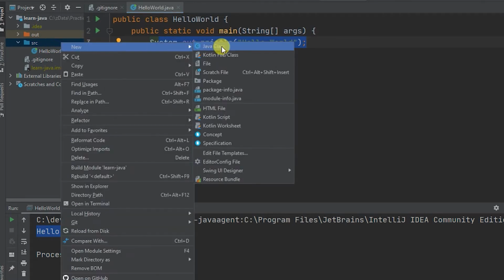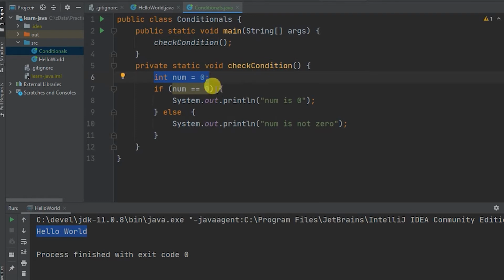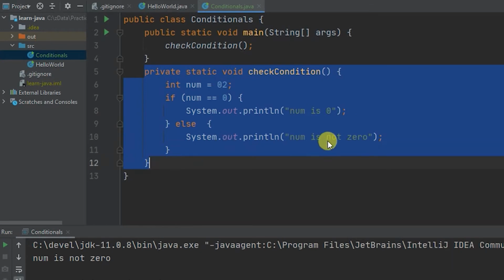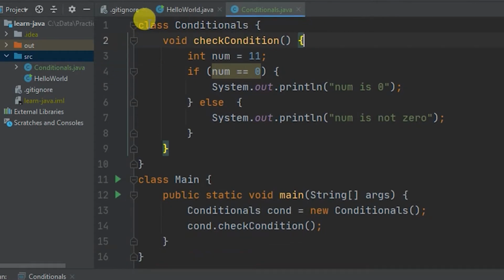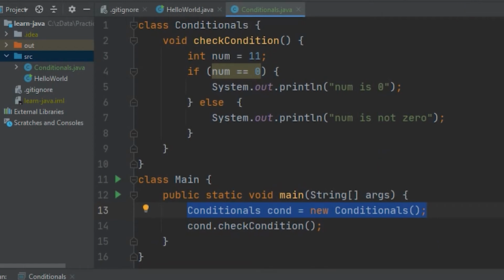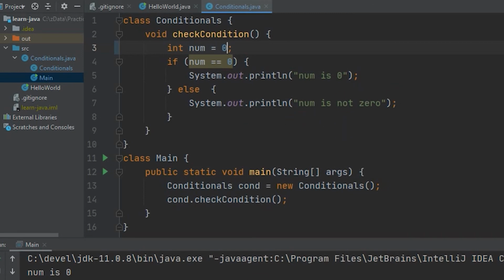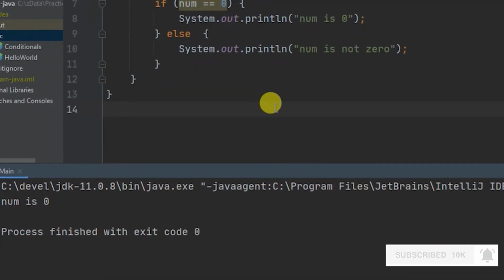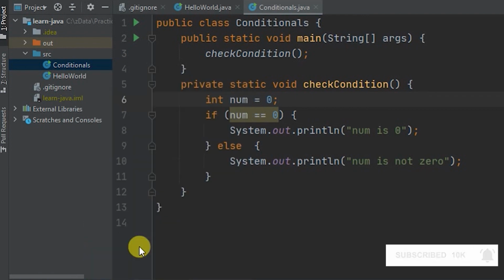Java 11 - Basic Program Structure and Conditionals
In this video we go over the baic building blocks of a Java program and write our first piece of code by exploring the if else statement to build a conditional flow. We talk about access modifiers and some basic OOPS concets like static methods.